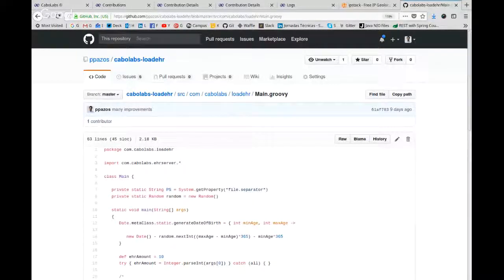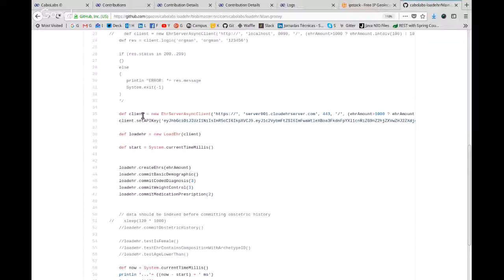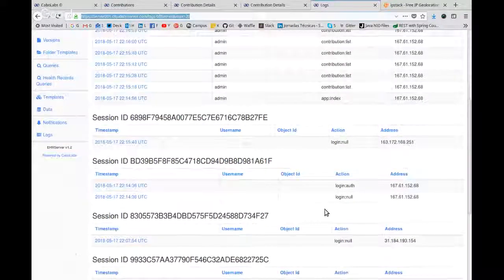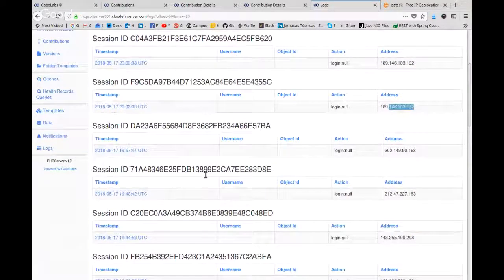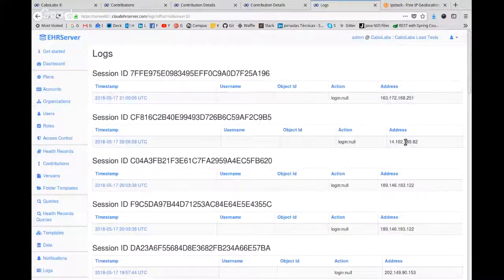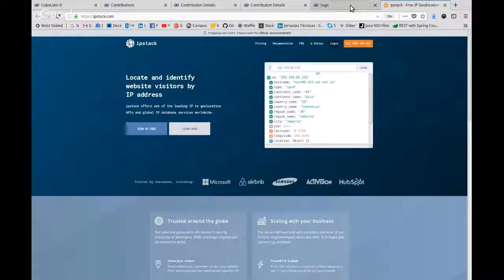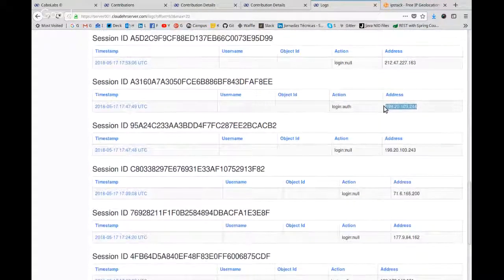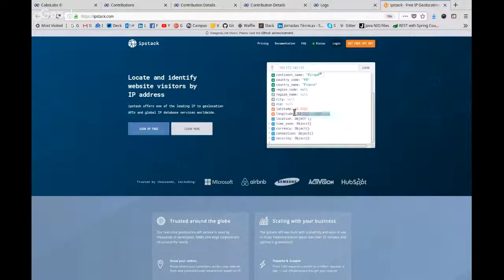EHRServer is under attack!